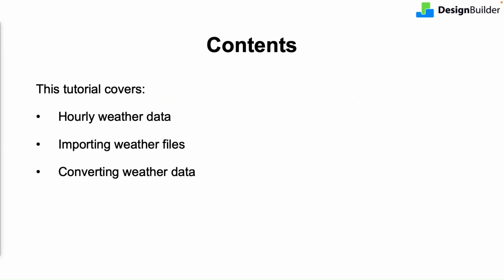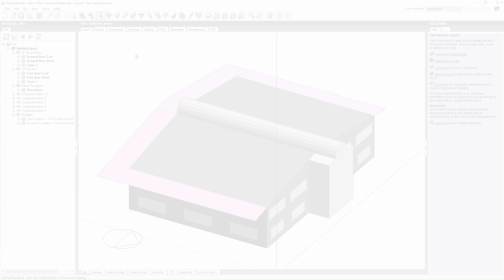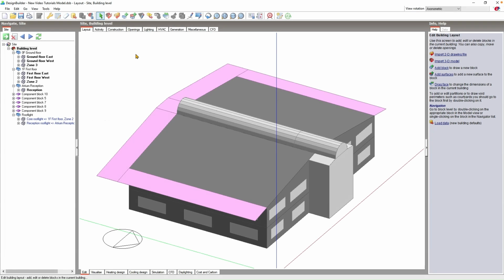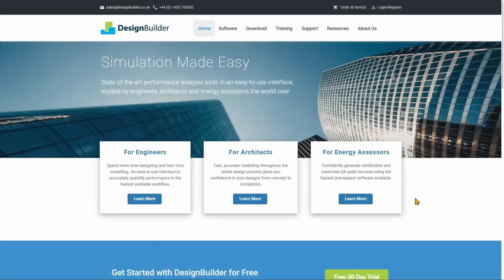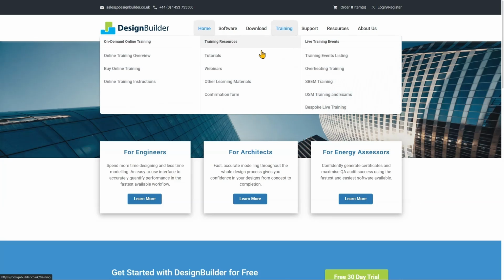216 Hourly weather data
This tutorial covers:
Hourly weather data
Importing weather files
Converting weather data